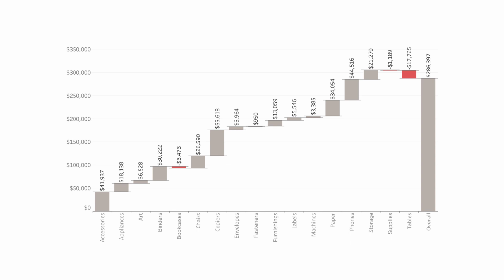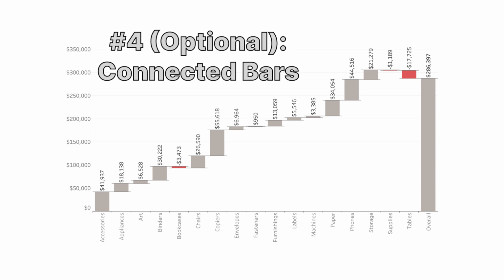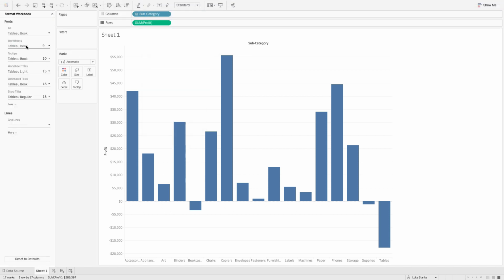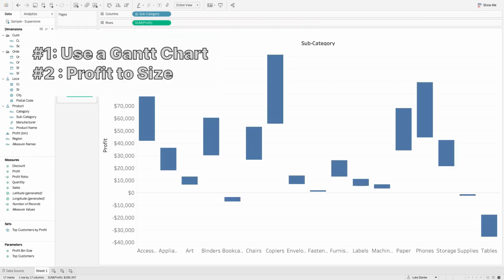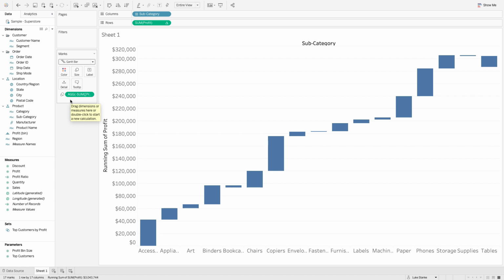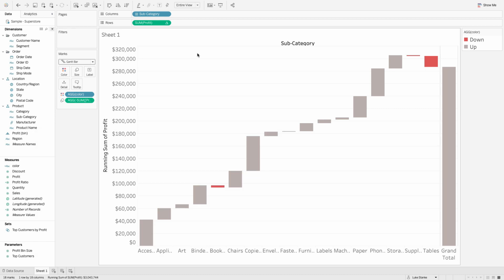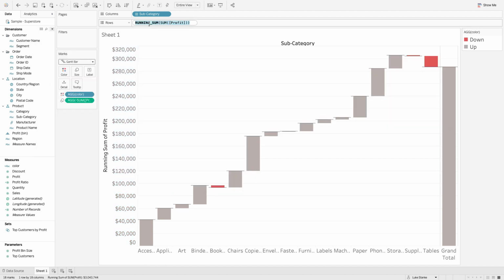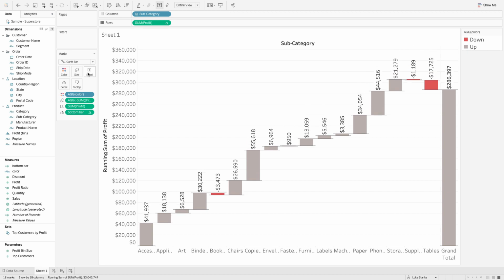Tableau Zen Master Builds a Waterfall Chart | How-to Tableau | Data Coach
Tableau Zen Master Luke Stanke shows you how to build a waterfall chart with one measure and one dimension using the running sum and lookup table calculations.